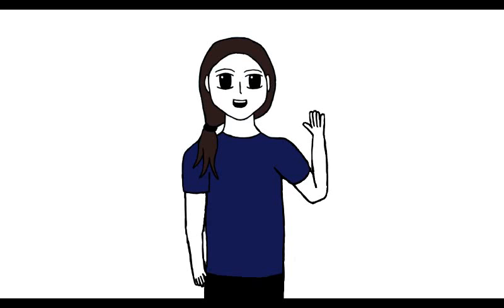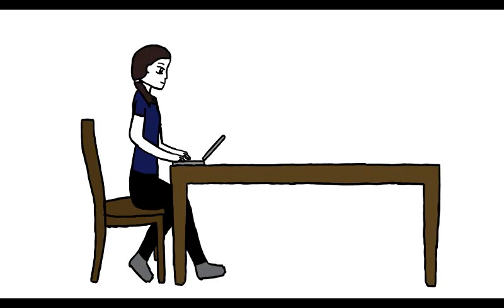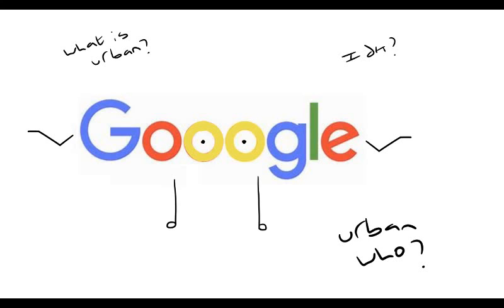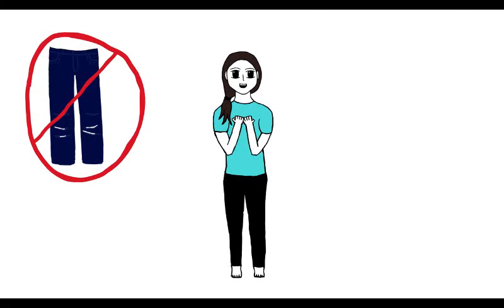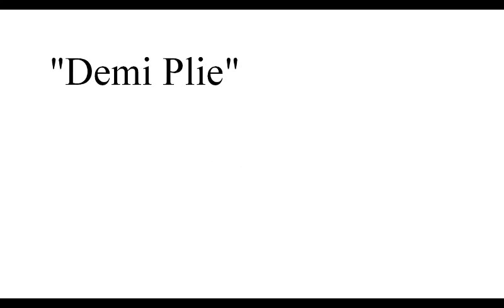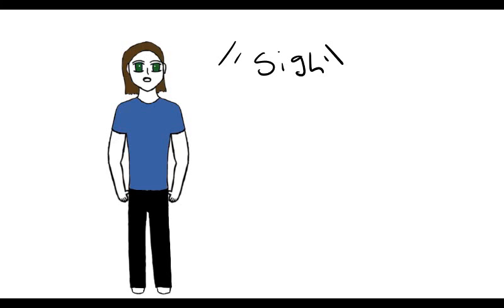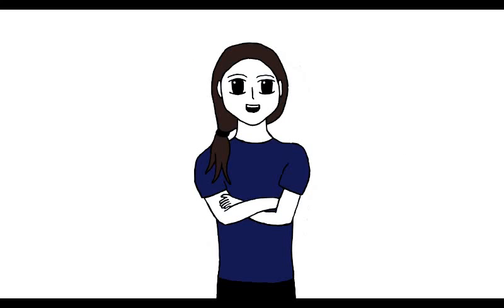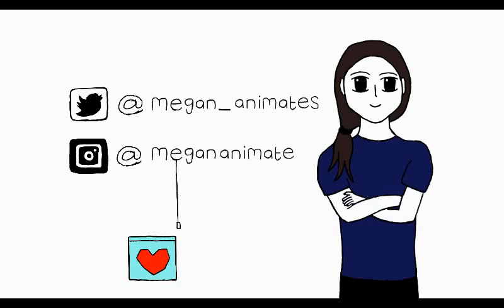DANCE - part 1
How I started to dance and my experience so far as a dance college student.

Social media.